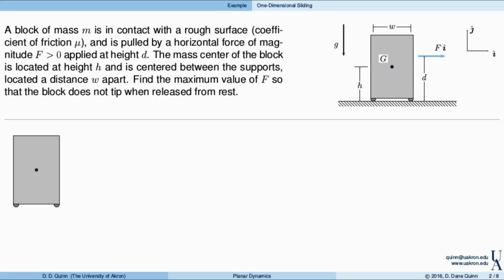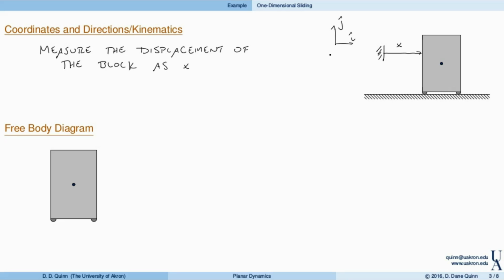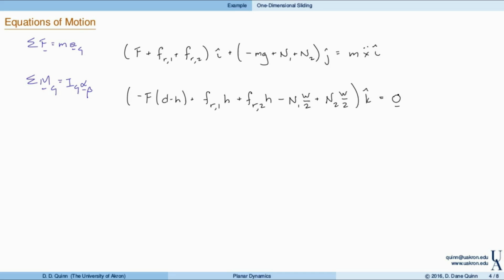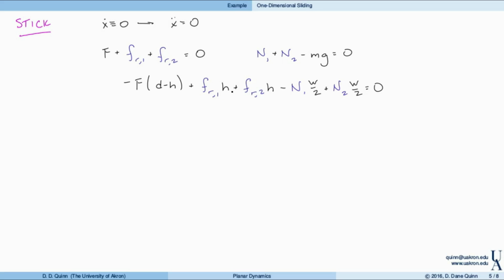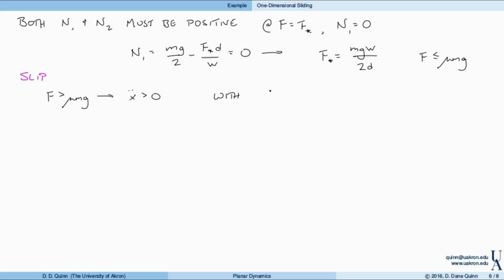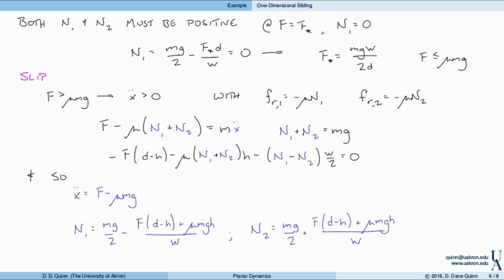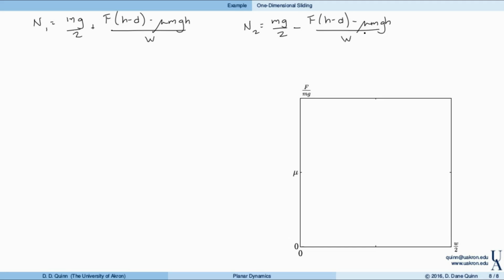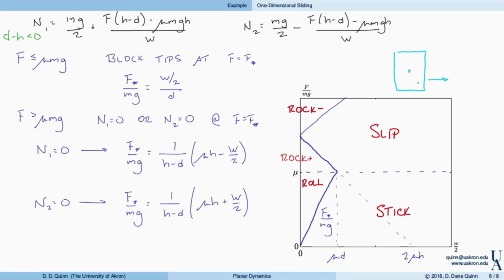UA - MECE 203: Planar Dynamics, Example 01